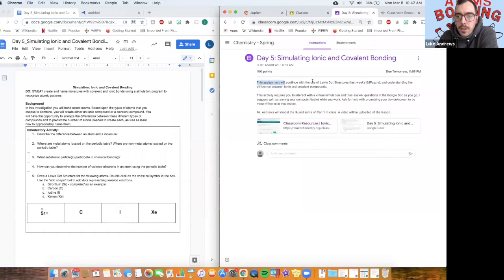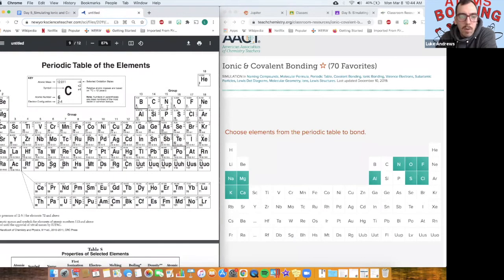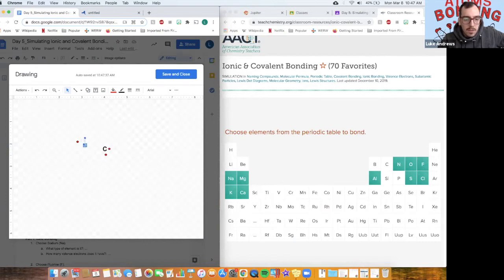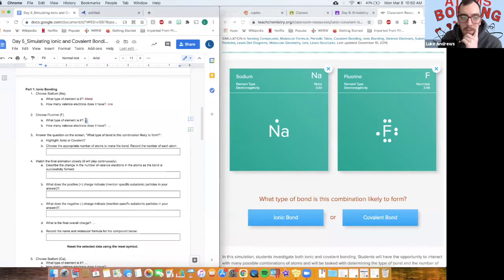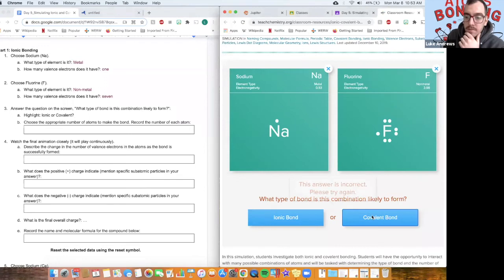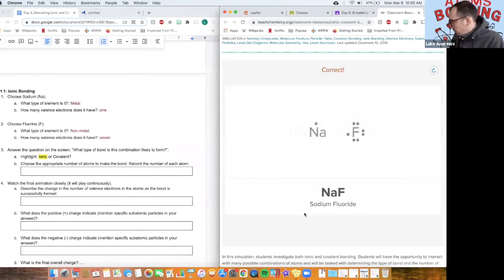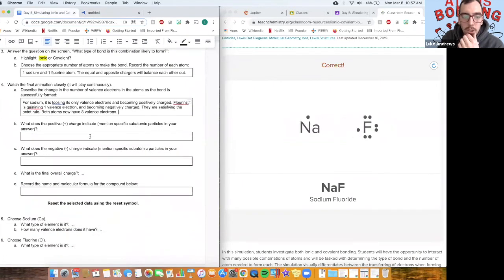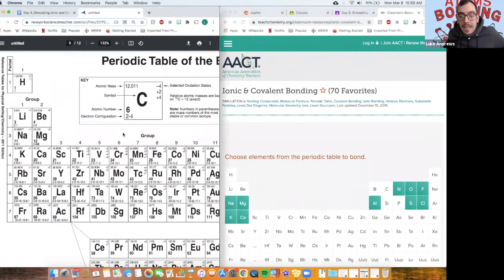Ionic and Covalent Bonding Simulation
This video accompanies the work for Day 5: Ionic and Covalent Bonding Simulation.